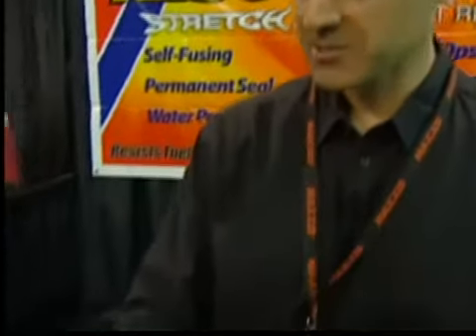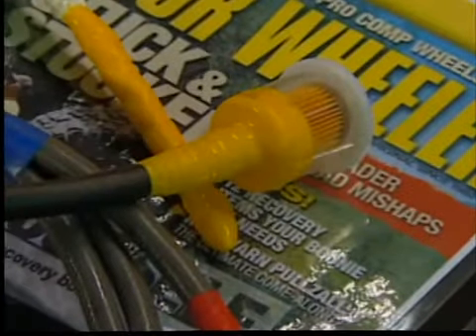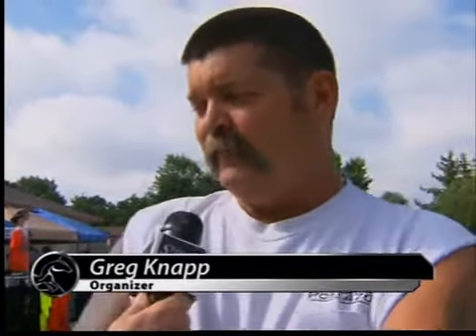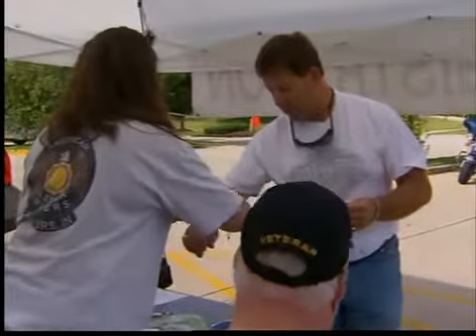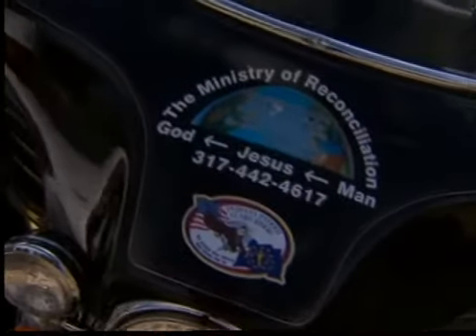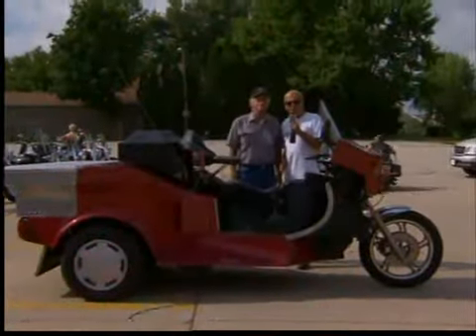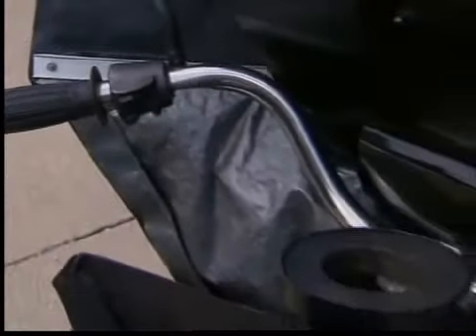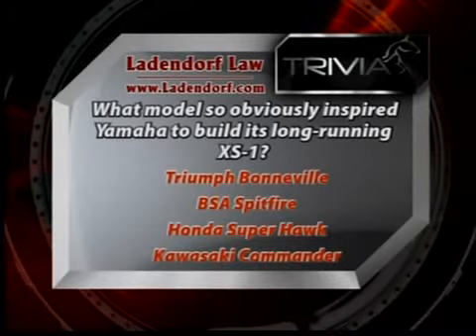Steel Horse - 6/28 - Segment 3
In this segment: This week's Gadget Closet, The Salute to Soldiers Ride, and this week's Bike of the Week.